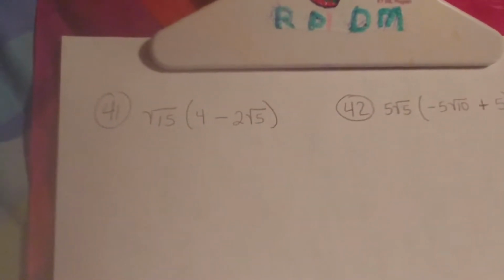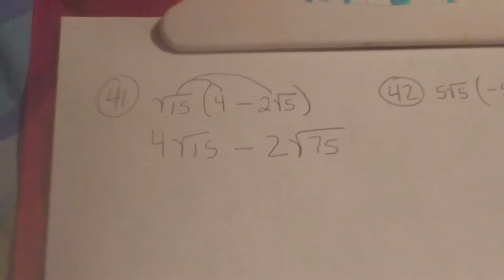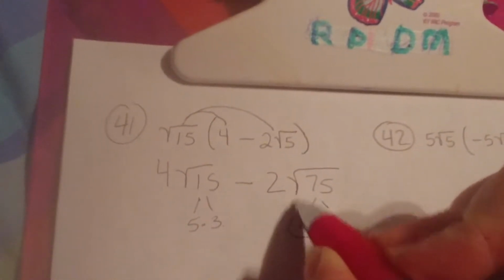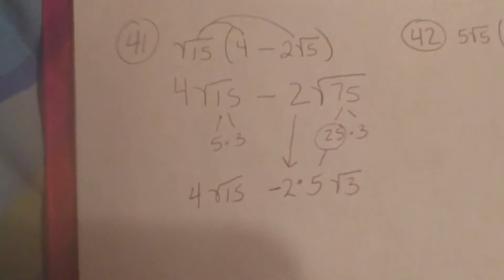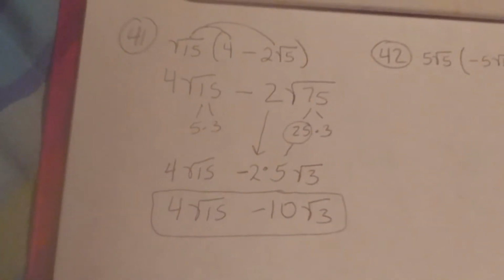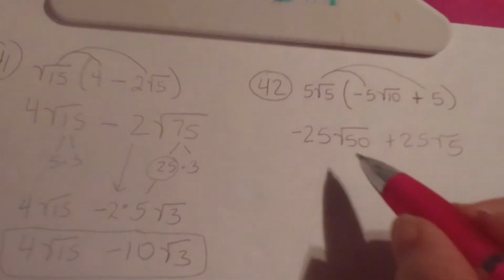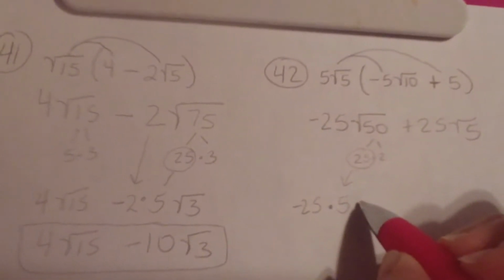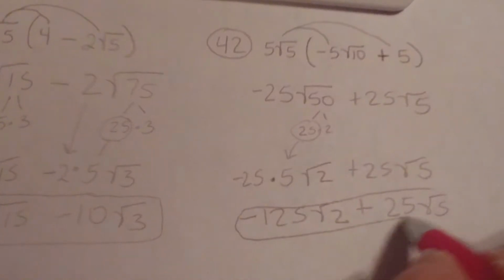Distributing with Radicals